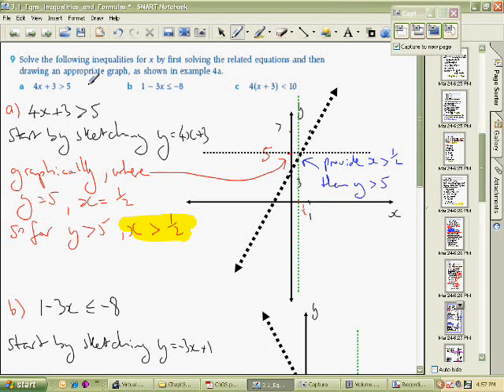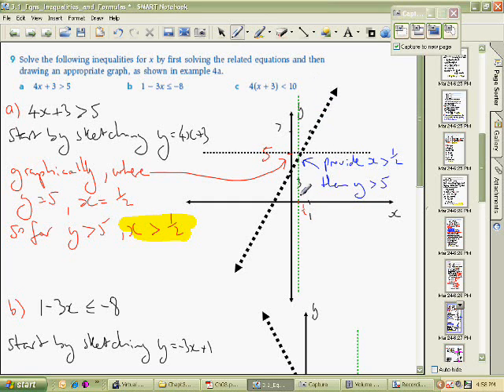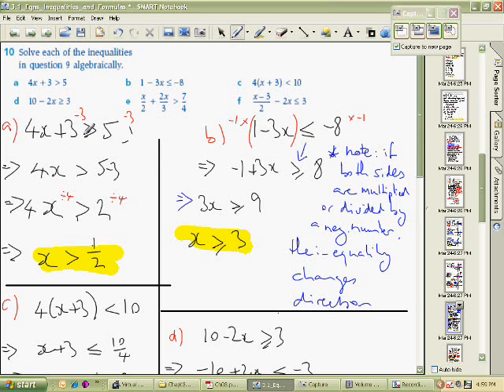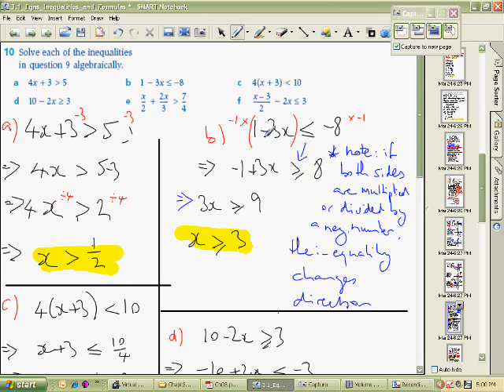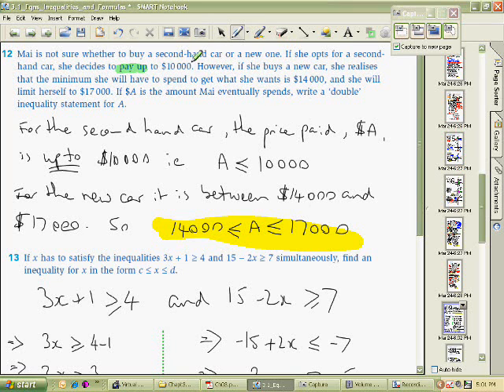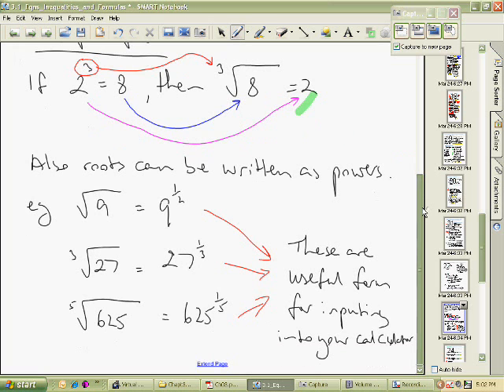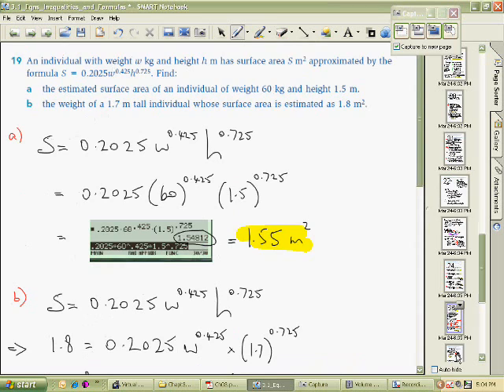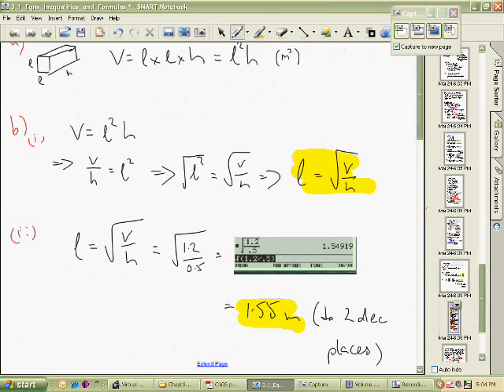Equations inequalities and formulas Part C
This is part 3 of a 3 part tutorial on solving equations inequalities and formulas.